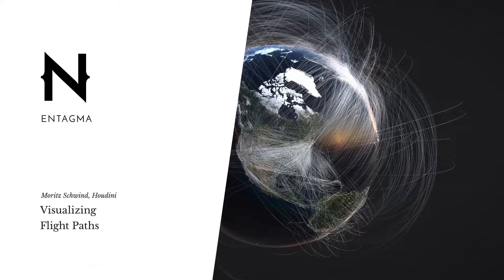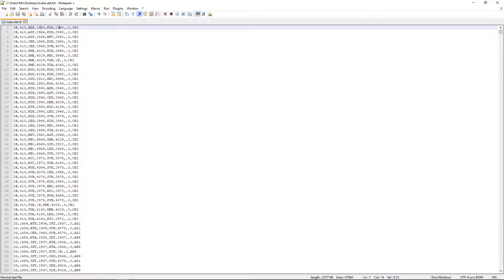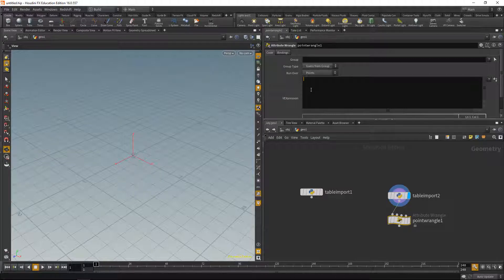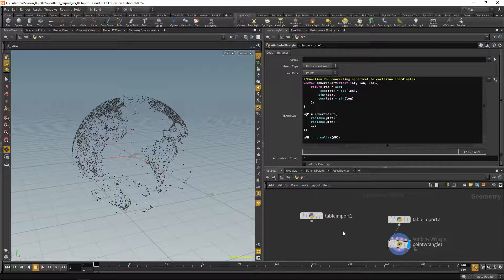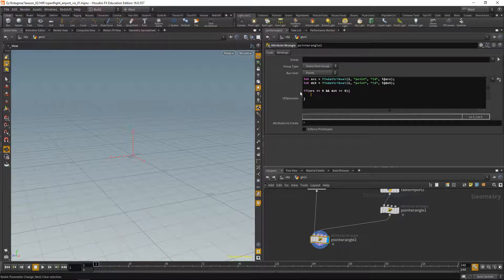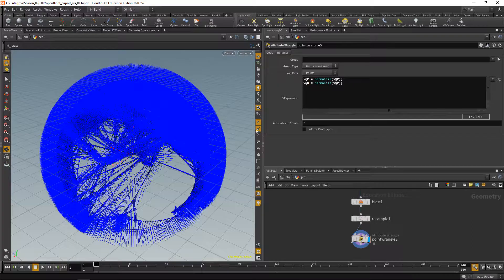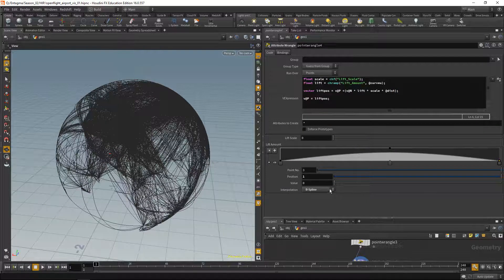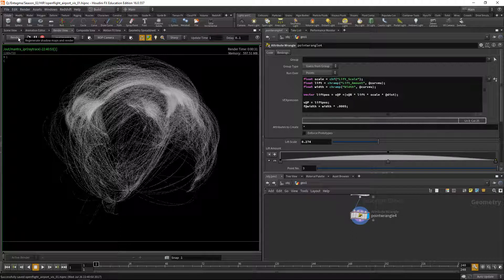Visualizing Flight Paths In Houdini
00:00 - Intro
01:16 - Importing The Data
03:37 - Converting From Lat/Lon To Cartesian (X/Y/Z)
06:08 - Building Flight Routes
09:22 - Projecting The Routes On A Sphere
10:18 - Lifting The Flight Paths
12:39 - Attributes For Rendering